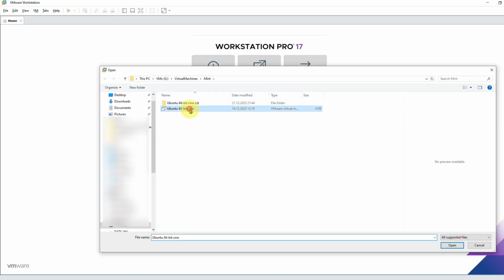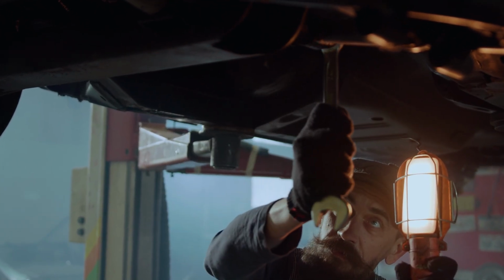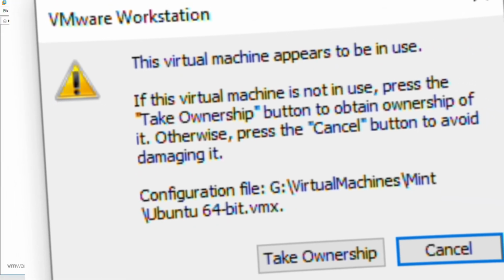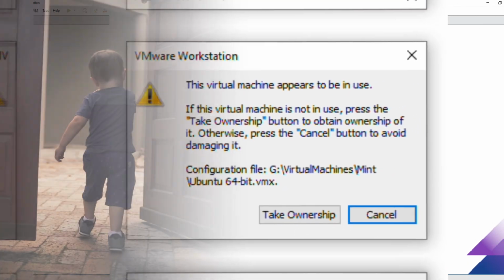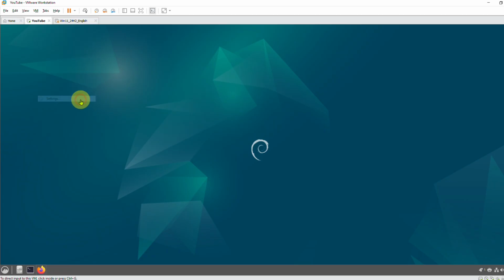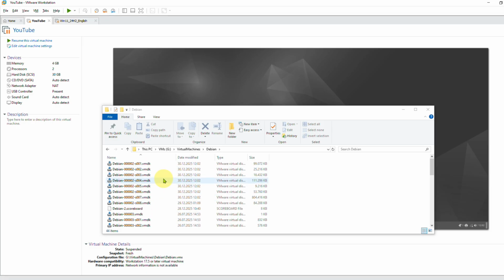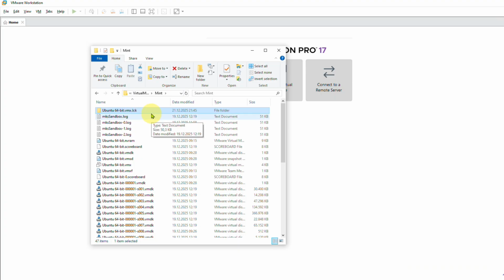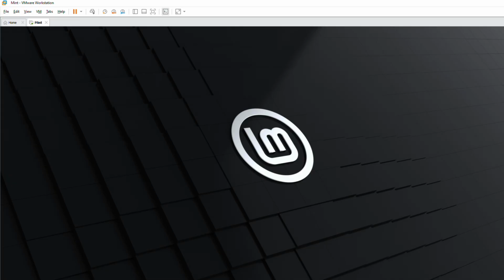How to Fix 'This Virtual Machine Appears to Be in Use' Error in VMware Workstation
In this video, we walk you through the steps to fix the common VMware Workstation error: "This virtual machine appears to be in use."  +++ SOLIDBugs - SOLID Software Tips +++

+++ Playlist with popular SOLIDBugs videos +++